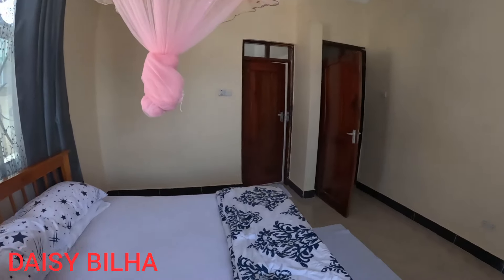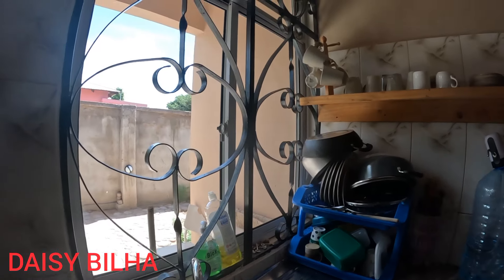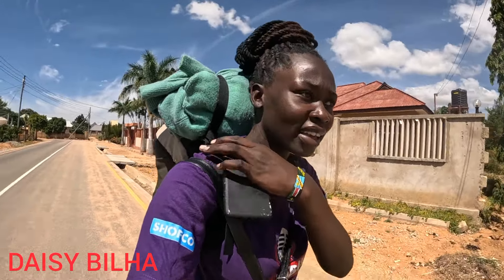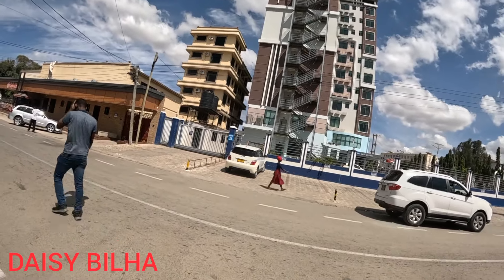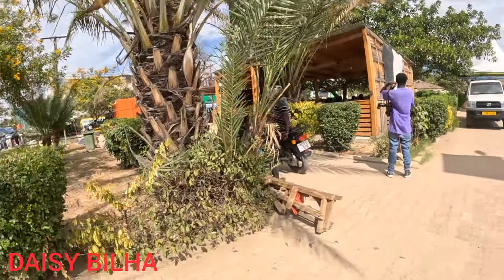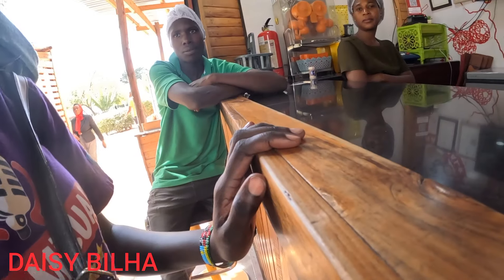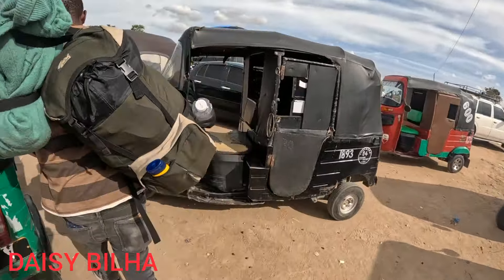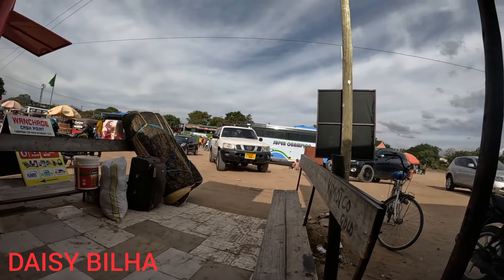This Is Why I Have To Get Married In Tanzania🇹🇿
I fell in love with Tanzanias as a Kenyan. The hospitality and love makes me wanna get married in Tanzania.
Come with me as I travel from Dodoma to Dar es Salaam.